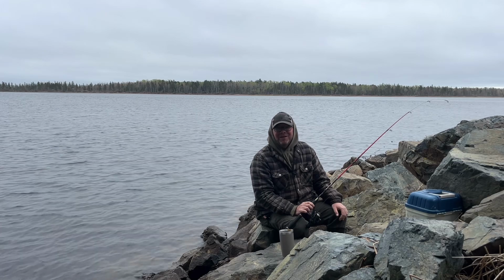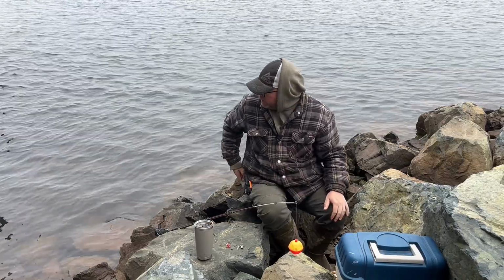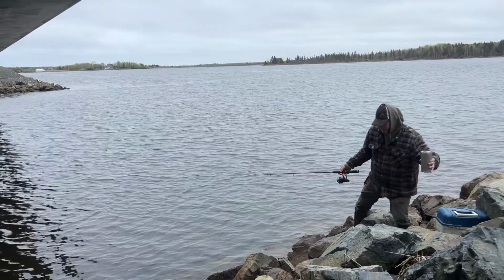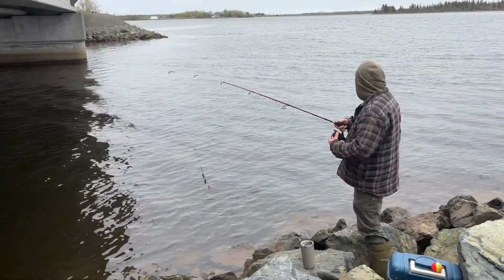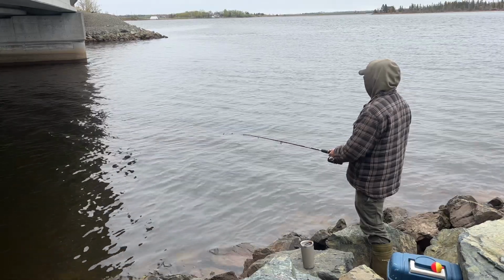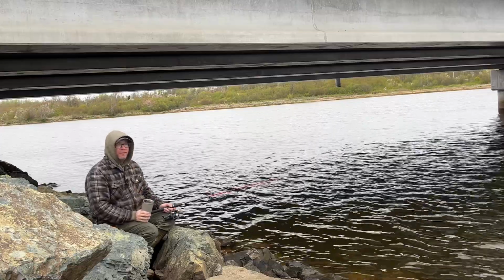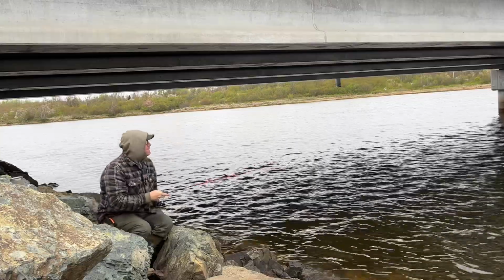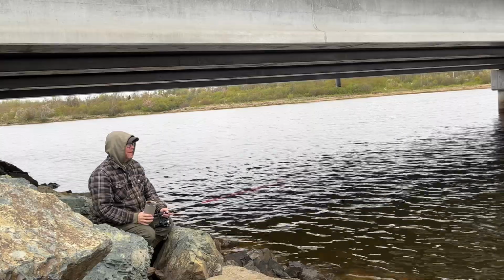The Morning Coffee Fishing Under a Bridge Drift with Inspired Bait. Northern Nova Scotia.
May long weekend see’s me and the family off to the beach for the weekend. I like to do my “things” that I enjoy doing by myself in the mornings while everyone else sleeps in. I decided to head out under a bridge for a fish and my morning coffee. I was inspired after seeing Greg from @outdoorsonthecheap use bacon as bait for trout so I’m trying something a bit different for the first time.